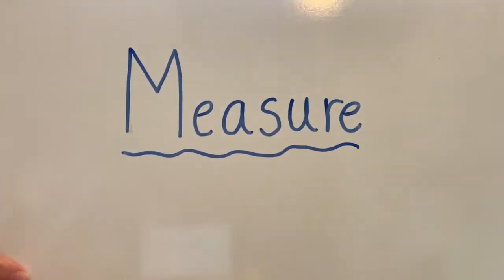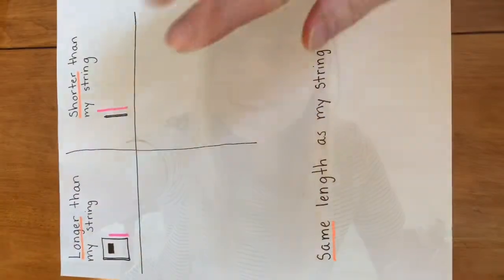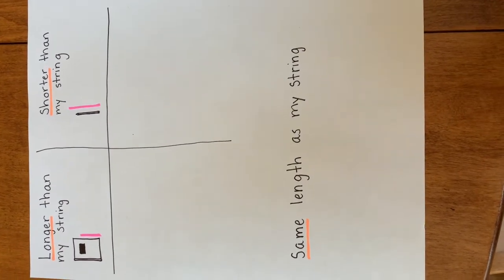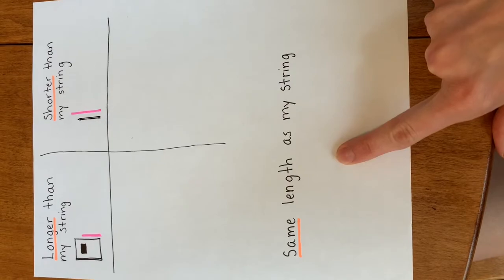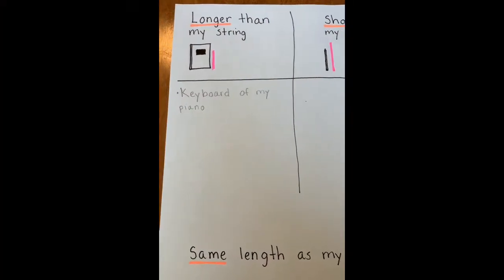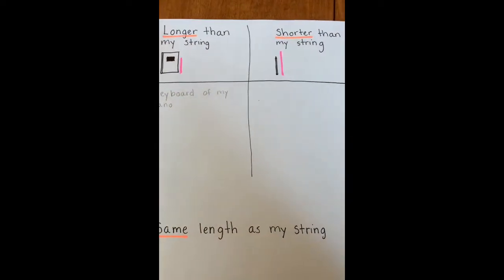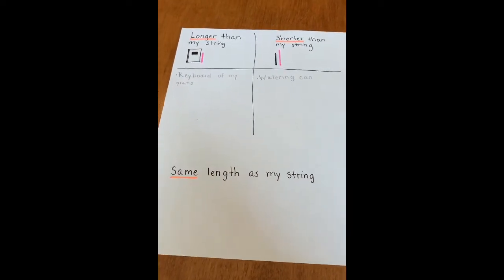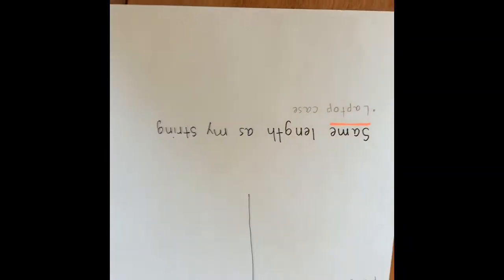Measuring with String